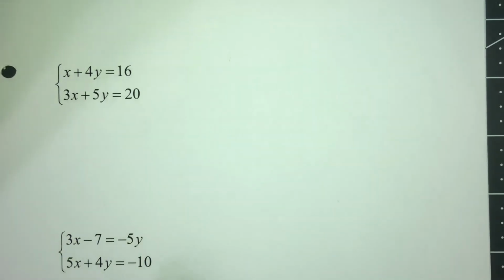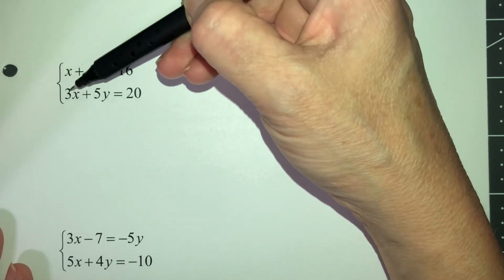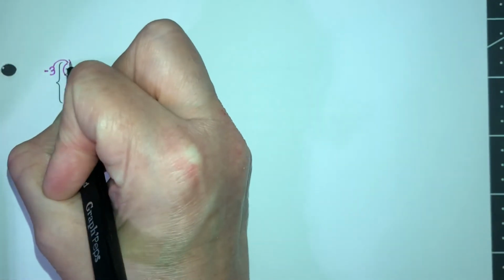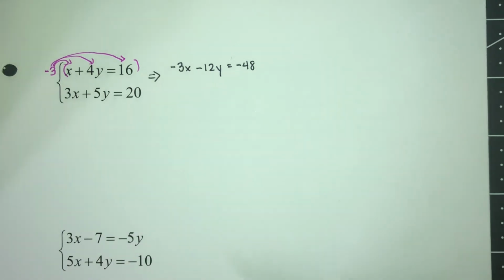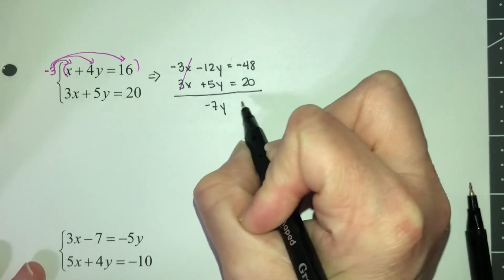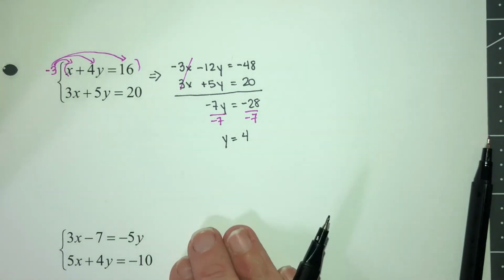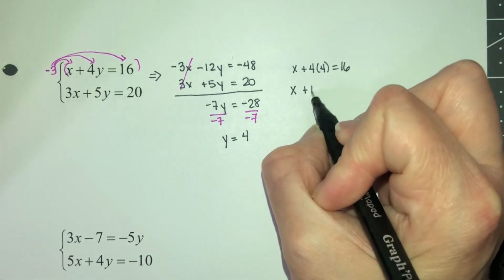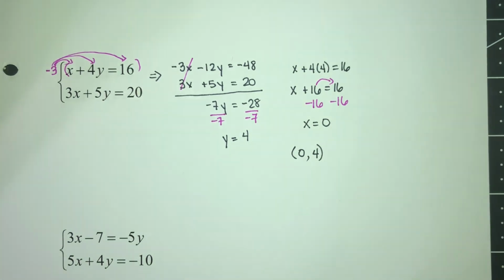Section 4.3 Solving Systems of Linear Equations by Elimination (Part 3 of 6)